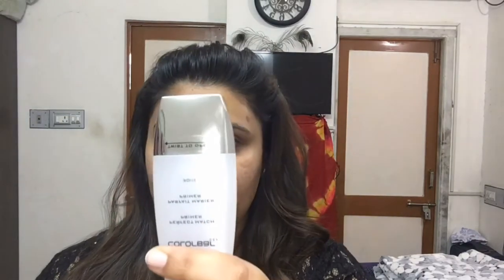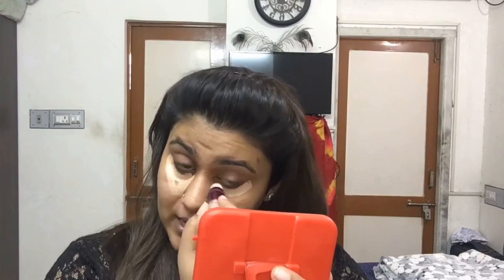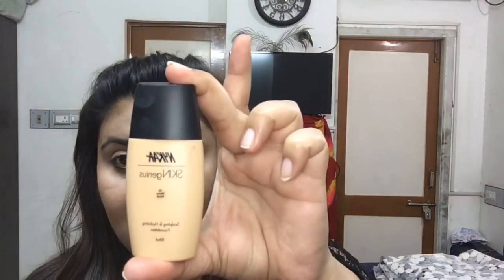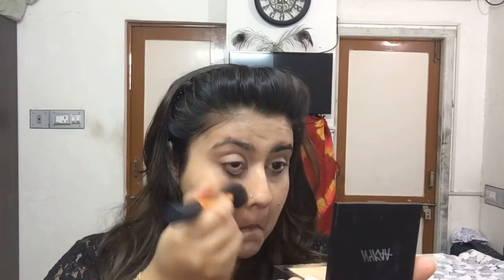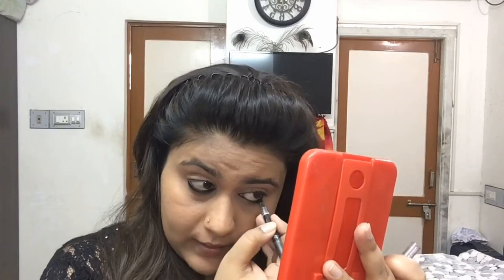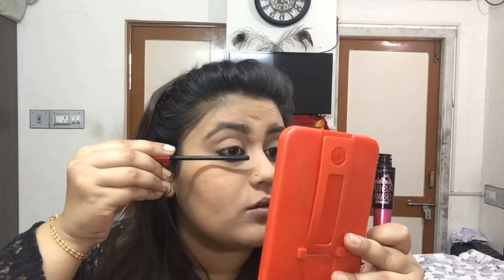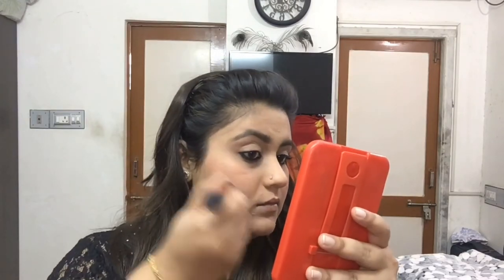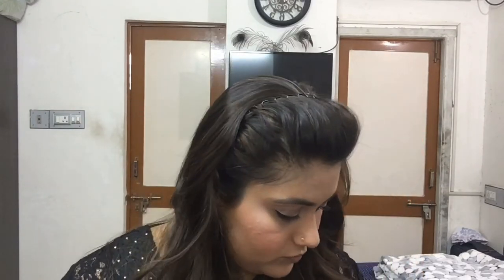My Daily Go To Makeup Routine || Surabhi Chauhan Deora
Hey Girls,

Here I show my Daily Makeup Routine. Enjoy the video !!!

*Products Shown :

- Colorbar Perfect Match Primer : INR 825
- L.A. Girl Pro Conceal HD - Orange : INR 595
- Maybelline New York Instant Age Rewind Concealer - INR 650
- Nykaa SKINgenius Sculpting & Hydrating Foundation : INR 575
- Nykaa SKINgenius Skin Perfecting & Hydrating Compact : INR 525
- Faces Ultime Pro Intense Gel Kajal - Black : INR 549
- Freedom Pro Blush Palette - Pink and Baked : INR 1350
- Freedom Pro Decadence Palette - Rock & Roll : INR 1500
- Maybelline New York Falsies Push Up Drama Mascara - INR 600
- Maybelline New York Fashion Brow Pomade Crayon - INR 450
- Puna Store Makeup Brushes
- PAC Beauty Blenders :

** Your Support My Strength **

*Equipments Used:

- I Phone Camera

- Phone Tripod

- Ring Light

*Editing Tool

  - VivaVideo